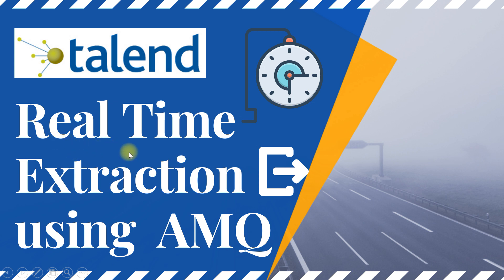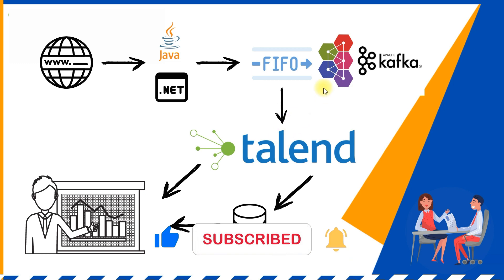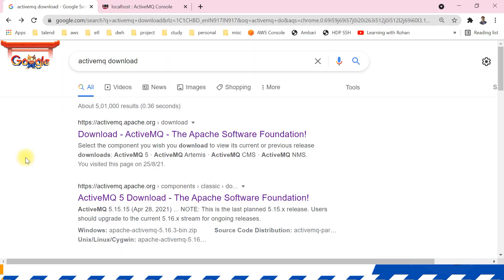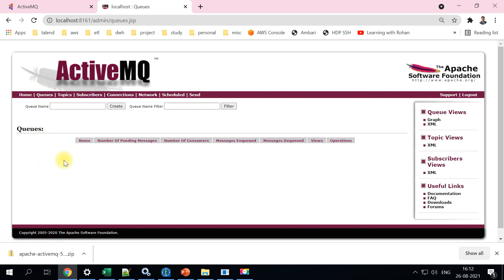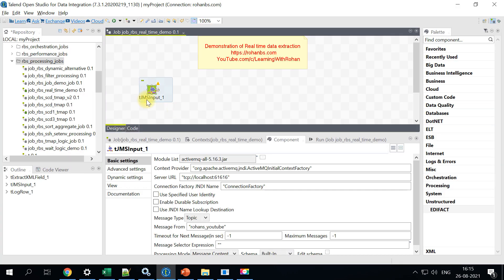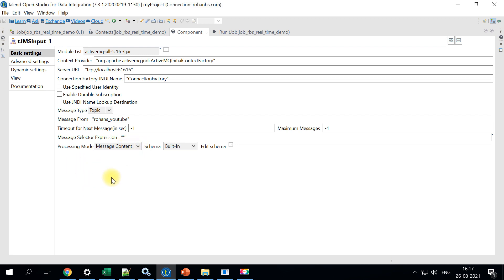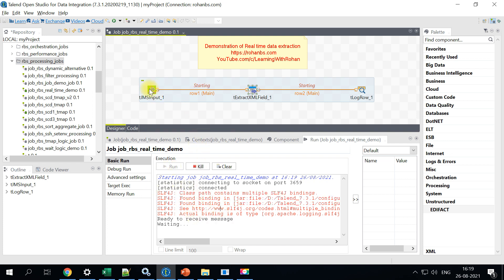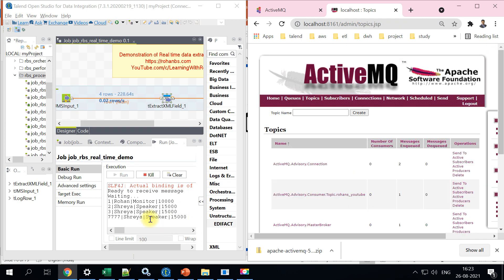Real Time Extraction In Talend | Real Time Data Extraction In Talend ETL 2021 Must watch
The video is about real time extraction in talend   but also try to cover the following subject:
-real time data extraction in talend
-talend real time
-how to extract data real time in talend
-data extraction from activemq in talend

So you would like to know more about real time extraction in talend, I did too and here is the video that I created around this topic.
Real time extraction in talend interested me so I did some research and created this YT video .
Follow our video clips regarding real time extraction in talend and also other comparable topics on

Now that you have actually viewed my YouTube video regarding real time extraction in talend has it helped?
Please like the YT video to assist your friends searching for real time data extraction in talend or talend real time :)